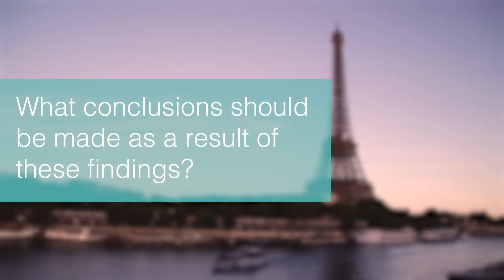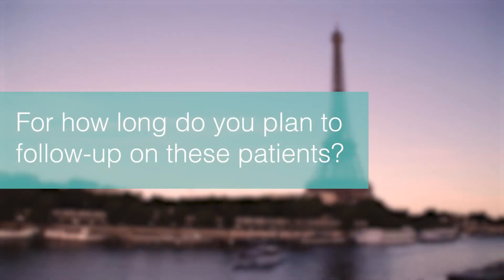EuroPCR 2019: JenaValve™ TAVI System - Prof Stephan Baldus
Prof Stephan Baldus (University of Koln Medical Center, Koln, DE) discusses the JenaValve™ TAVI System - 30-day outcomes from an early feasibility study to assess the safety and effectiveness of the JenaValve™ for symptomatic severe aortic regurgitation.

Filmed on site at EuroPCR 2019 by Radcliffe Cardiology

Questions:
1. Can you describe the novel valve delivery system tested in this study?
2. What is the rationale for this study and what is the design and associated endpoints?
3. What were your findings?
4. What conclusions can be made as a result of this initial data?
5. How long do you plan to follow these patients?

radcliffecardiology.com is a dynamic, digitally-focused producer & publisher of Cardiovascular, Renal and Metabolic (CVRM) content for physicians worldwide. Radcliffe Cardiology also has a dedicated eLearning platform, RC Academy, which uses innovative platforms to host digital webinars, live case broadcasts and video roundtable discussions.